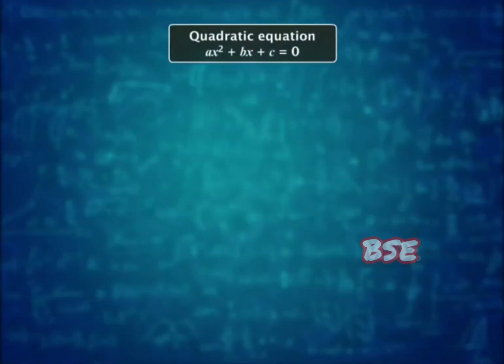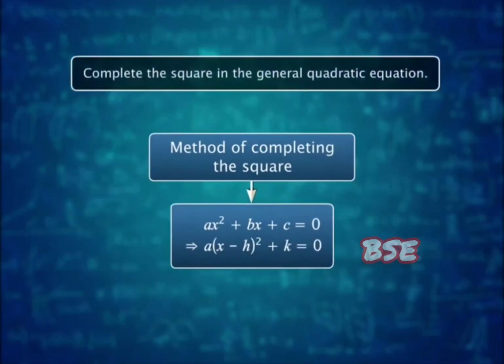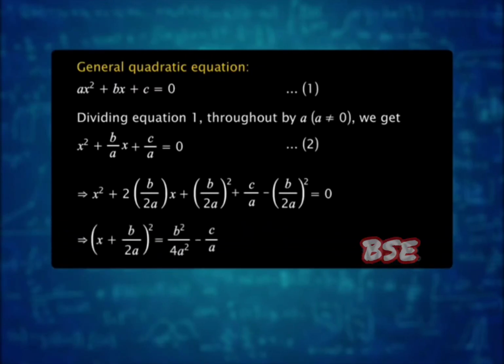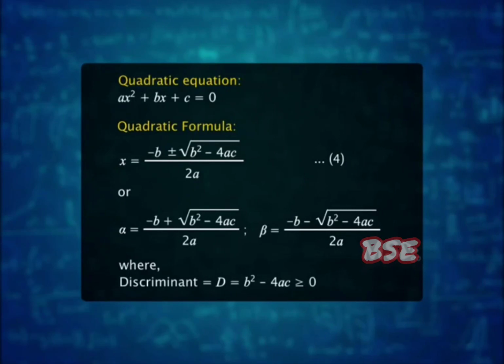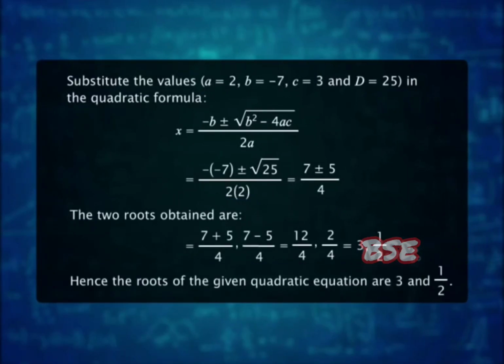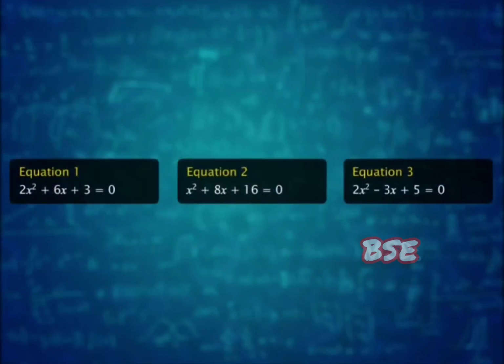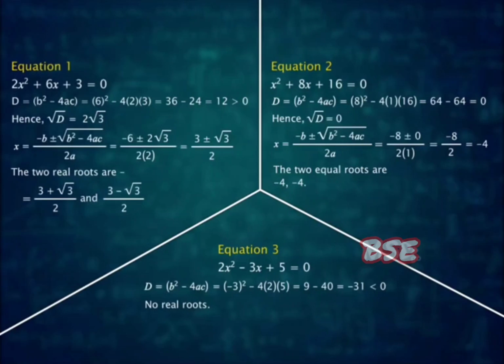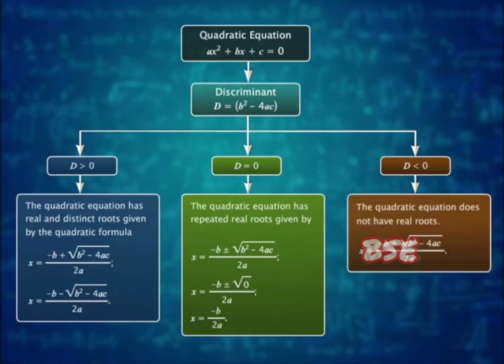Quadratic equation and Nature of roots.